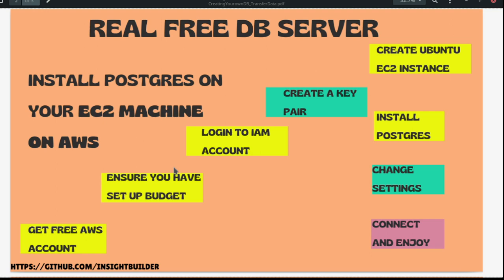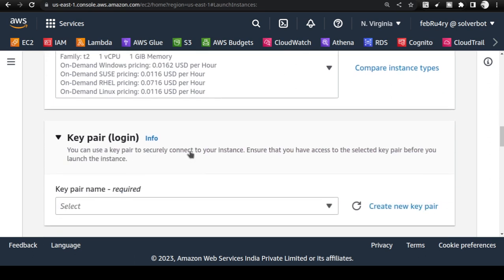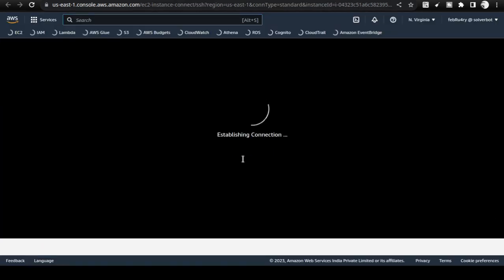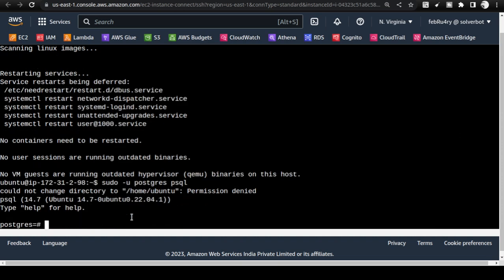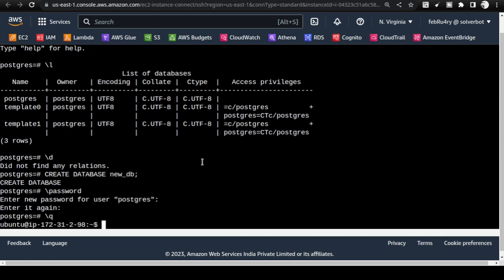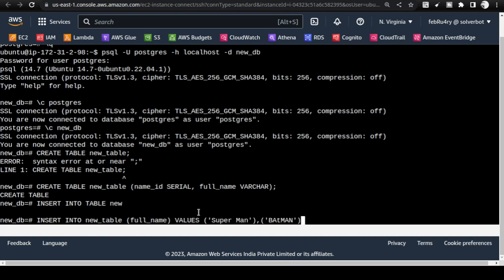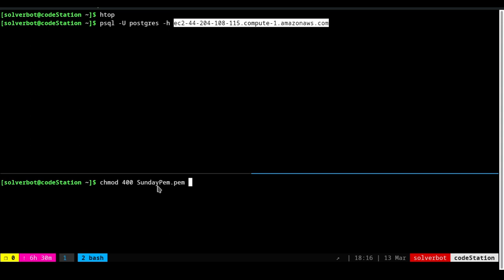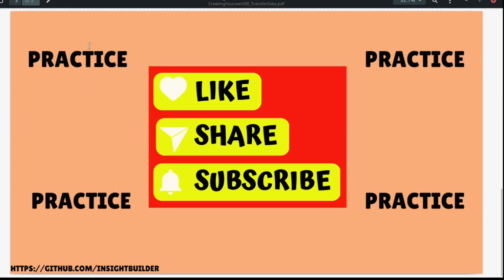Connecting Postgres Server in EC2 with Kaggle Notebook: Guide to Transferring Data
Welcome to the tutorial on connecting a Postgres SQL server hosted on an AWS EC2 instance with a Kaggle notebook and transferring data between them. In this video, we will walk you through the step-by-step process of setting up the necessary components and establishing a connection between the two platforms.

The data is available inside the notebook

Postgres SQL is a powerful open-source relational database management system that is widely used by organizations worldwide. Amazon EC2 is a web service that provides resizable compute capacity in the cloud, while Kaggle is a popular platform for data science and machine learning competitions.

Connecting a Postgres SQL server hosted on an EC2 instance with a Kaggle notebook can be a challenging task, especially for those who are new to these platforms. But with our comprehensive guide, you'll be able to establish a connection and transfer data between the two platforms in no time.

Let's dive into the step-by-step process of connecting a Postgres SQL server hosted on an EC2 instance with a Kaggle notebook:

Step 1: Launch an EC2 instance with a Postgres SQL server

Refer to the earlier video where the process was explained in details.

Step 2: Configure the Settings of the Postgres Instance

To allow external access to the Postgres SQL server hosted on the EC2 instance, you need to configure the database configuration file to connect with extenal hosts. Connect to EC2 instance and use the vim editor to make the changes. Then restart the postgres service

Step 3: Connect to the Postgres SQL server from your local machine

Once you have changed the settings test it by connecting to the PG server:

psql -h ec2-xx-xx-xx-xx.compute-1.amazonaws.com -U postgres -d mydatabase
Replace "ec2-xx-xx-xx-xx.compute-1.amazonaws.com" with the public DNS name of your EC2 instance, "postgres" with the username you want to use to connect to the server, and "mydatabase" with the name of the database you want to connect to.

Step 4: Transfer data between the Postgres SQL server and Kaggle notebook

To transfer data between the Postgres SQL server hosted on the EC2 instance and a Kaggle notebook, you need to establish a connection between the two platforms. Kaggle provides a Python library called "psycopg2" that allows you to connect to a Postgres SQL server and perform SQL operations.

In your Kaggle notebook, install the "psycopg2" library using the following command:

!pip install psycopg2-binary

In the Kaggle notebook the supporting functions are written which takes care of the connecting and querying the database. Also the dataset which has been cleaned earlier has been used for this analysis. Start your journey into the world of Data movement and engineering.